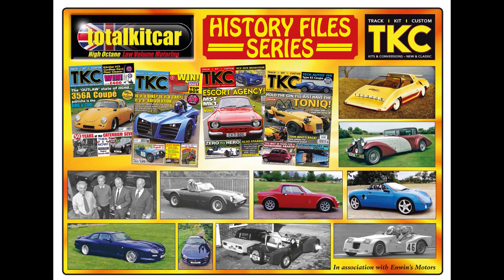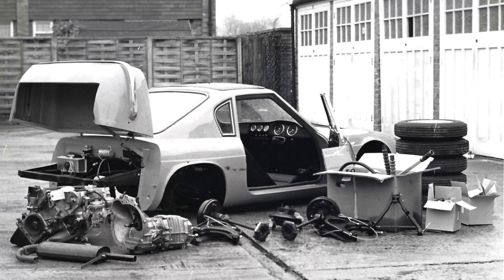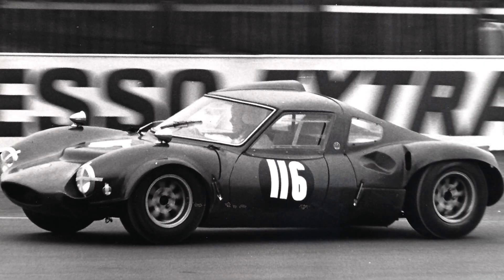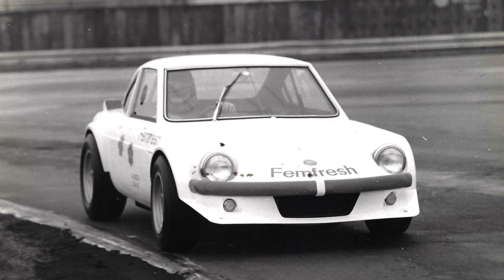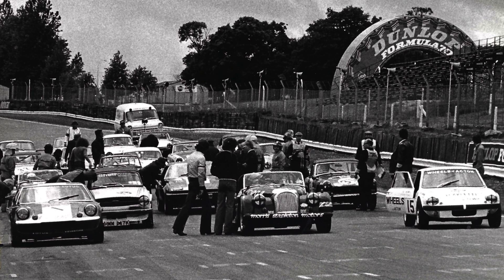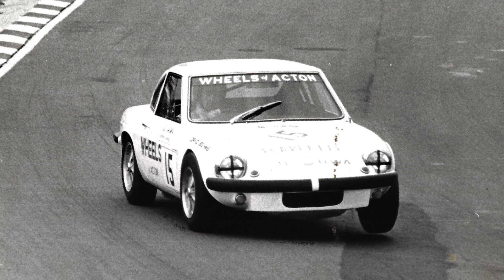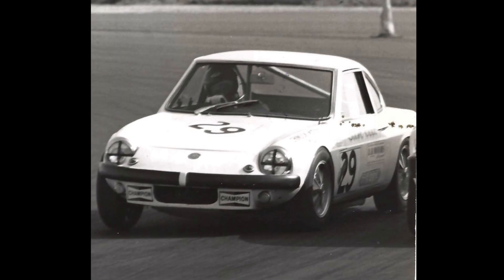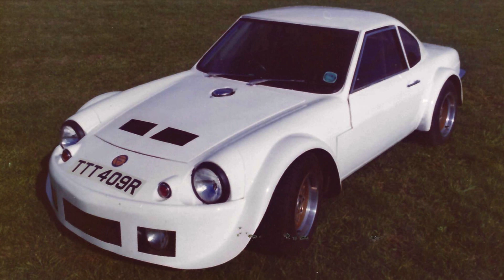totalkitcar HISTORY FILE SERIES - GINETTA G15 IN RACING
In this series, we cover some of the UK kitcar industry's great, good and bad makes from the last 74 years and focus on designers and notable personalities. It will be some ride so why not join us on our retro journey in this audio and pictorial series?

This episode sees us look at the brilliant Ginetta G15's racing history particularly the car raced by Dave Beams (described as the greatest G15 of all) and Britain's first National lady champion, Alison Davis.

totalkitcar HISTORY FILES in association with Enwin's Motors.

for up-to-date news, views and Classic Kit Cars & Specials. Updated each and every Friday, you'll be sure of a warm welcome.